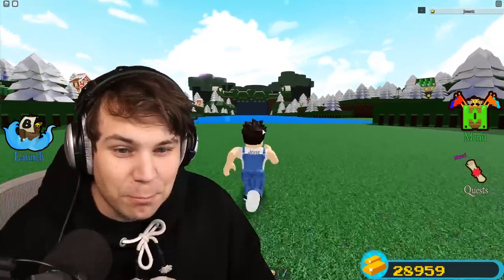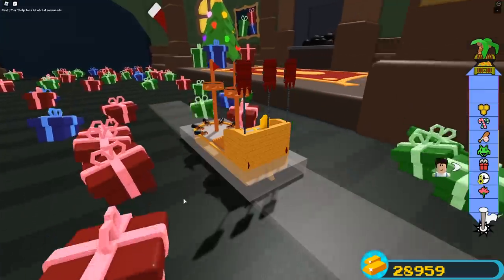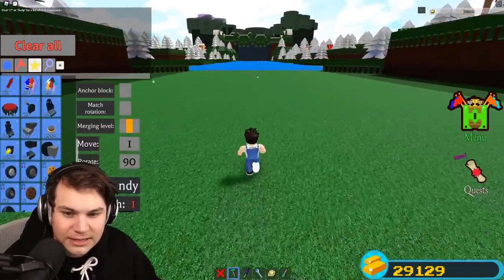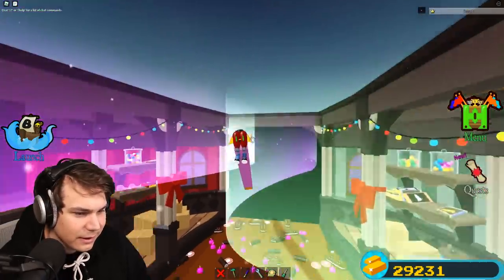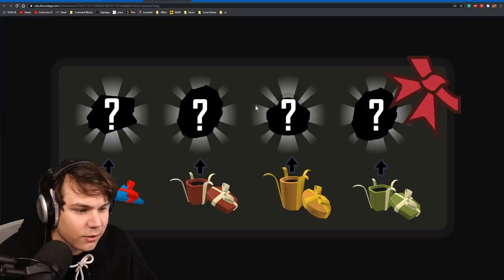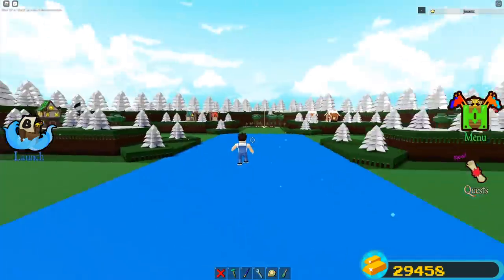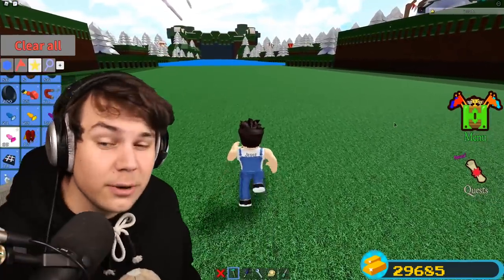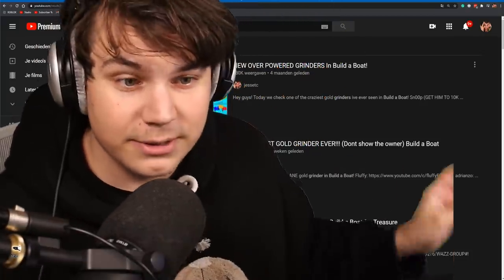HOW TO GET THE YELLOW PRESENT FAST?! Build a Boat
Hey guys! Today we try to get the yellow present as fast as we can in Build a Boat! ^-^